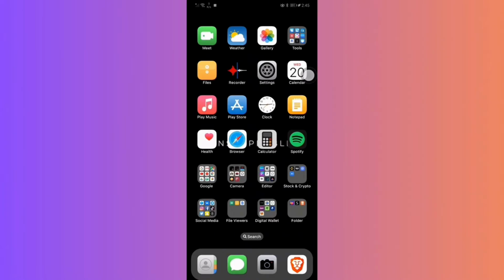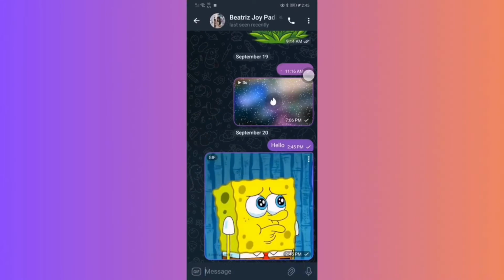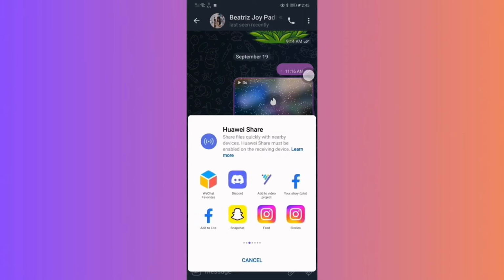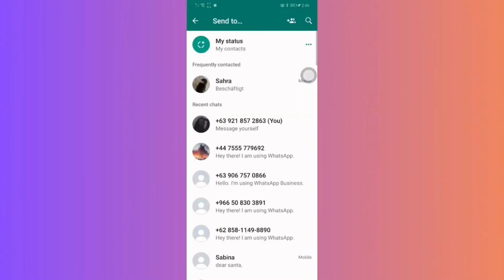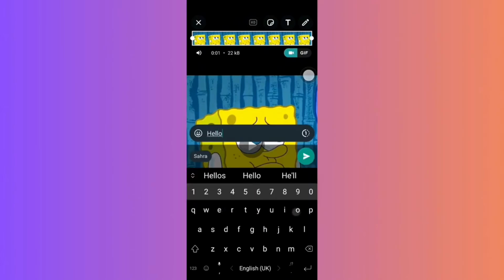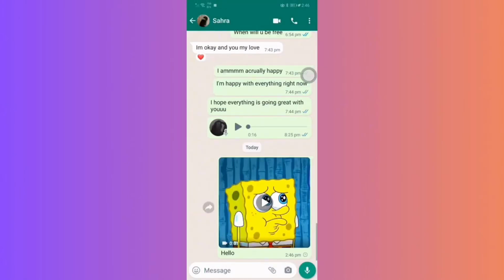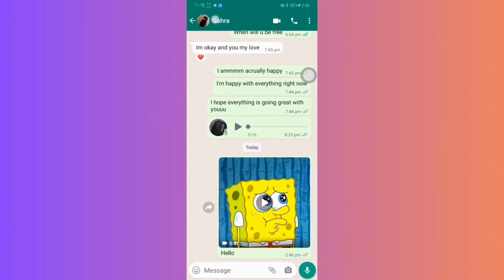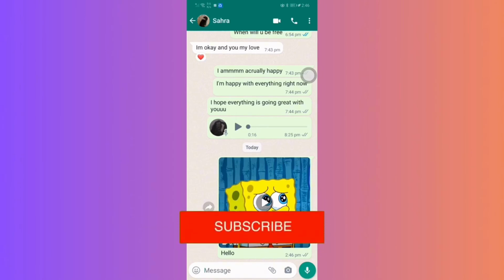How to Send Message from Telegram to WhatsApp (PDF, Photo, Video, File, etc.)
In this video I'll show you how to share Messages from Telegram to WhatsApp. The method is very simple and clearly described in the video. Follow all of the steps & Send Messages from Telegram to WhatsApp

Send Messages from Telegram to WhatsApp